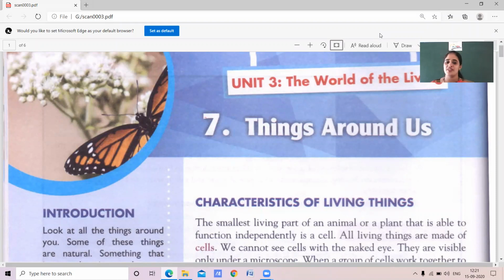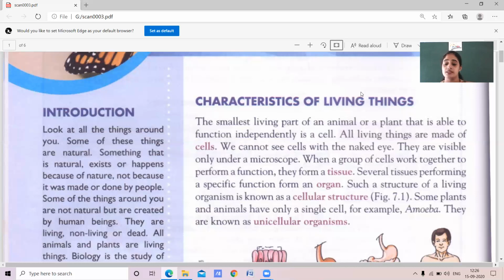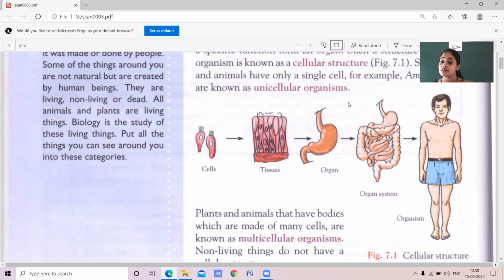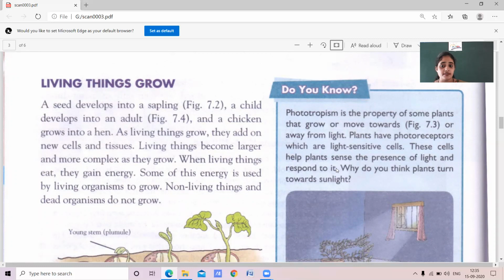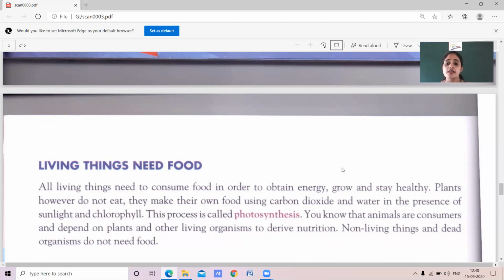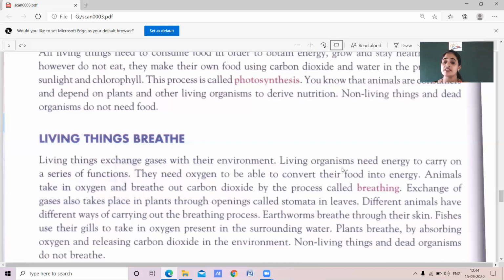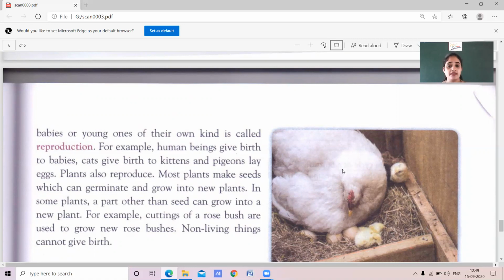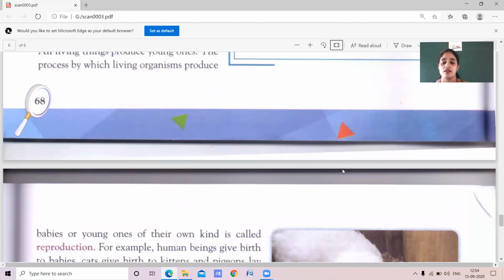6th -Science -Things Around Us